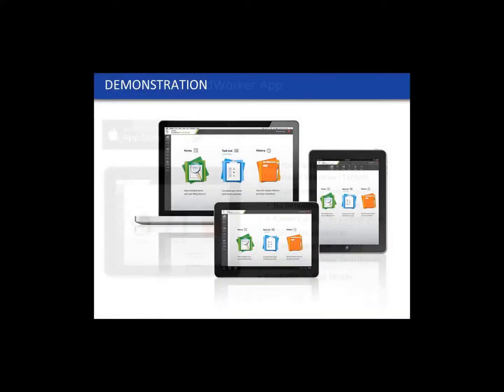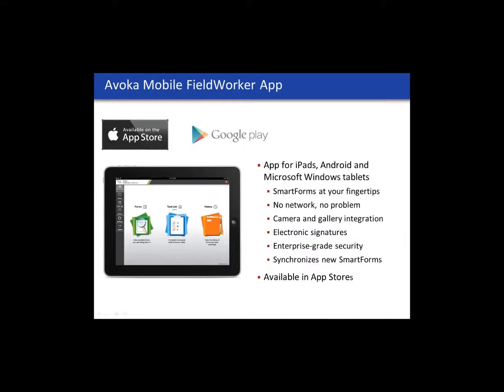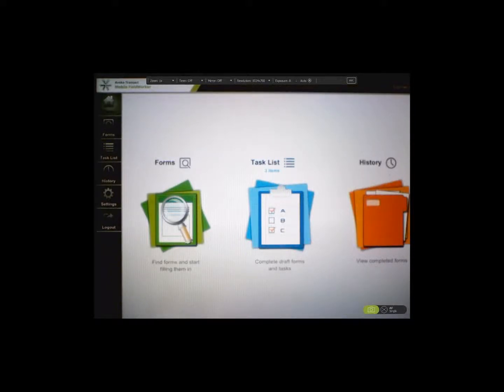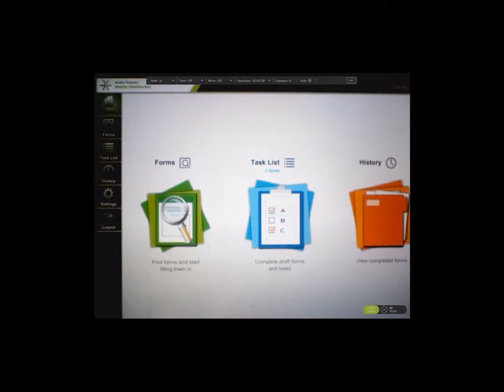Mar 26 Webinar: Tablets Transform Field Sales and Service - Demo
The Mobile FieldWorker app extends the powerful capabilities built into tablets with intuitive mobile data-capture features that are built using the Avoka Transact platform. It delivers a quantum leap in field worker productivity by ensuring that your data capture applications are available to your mobile sales and service teams anytime, anywhere -- with or without a network connection.